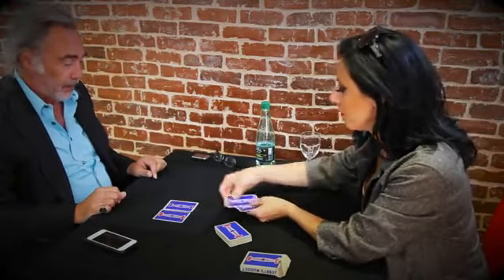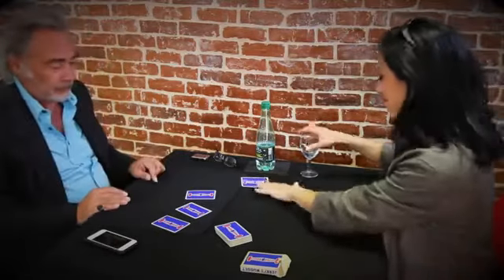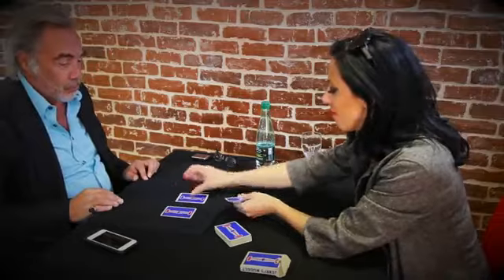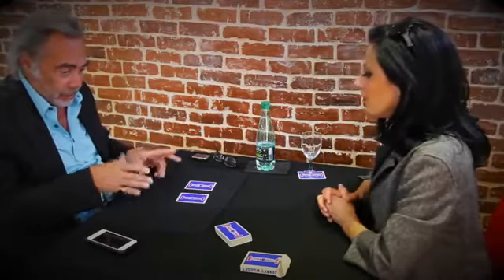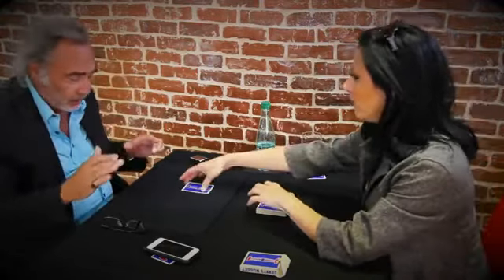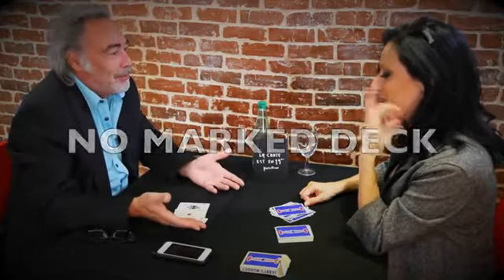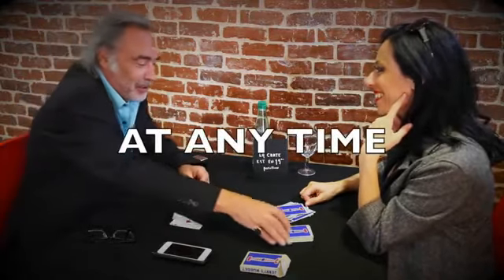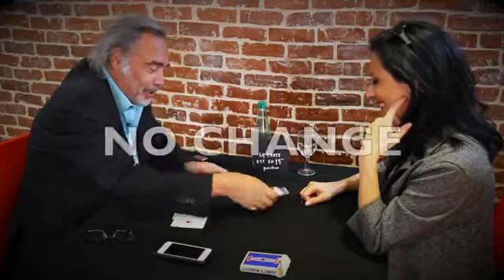ECHO by JP Vallarino